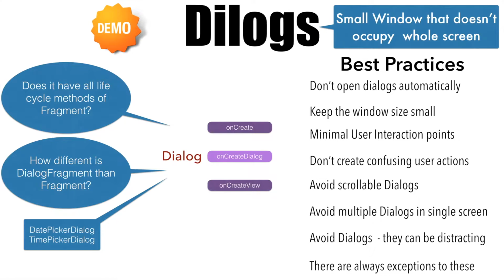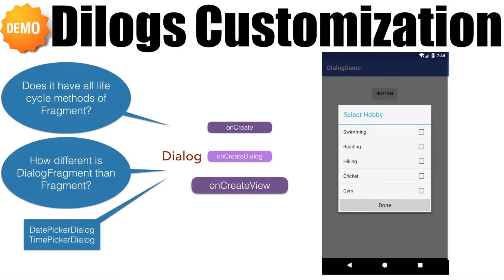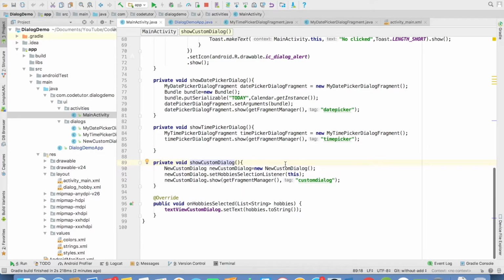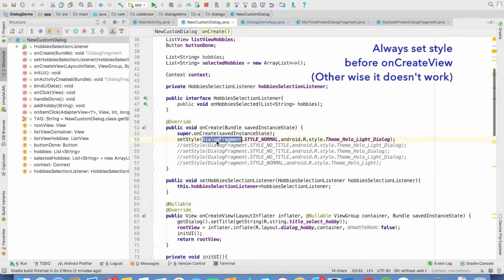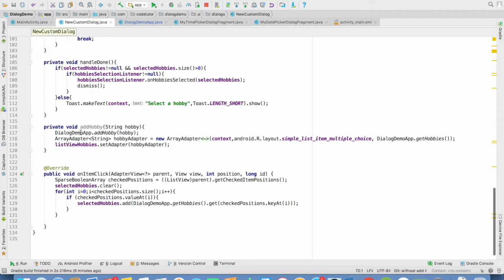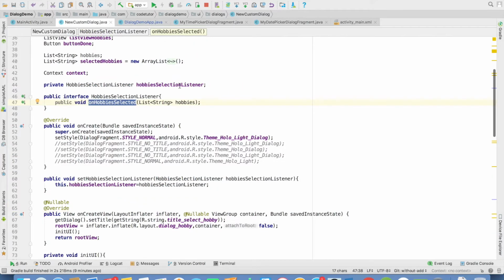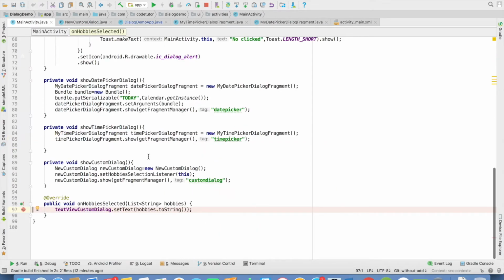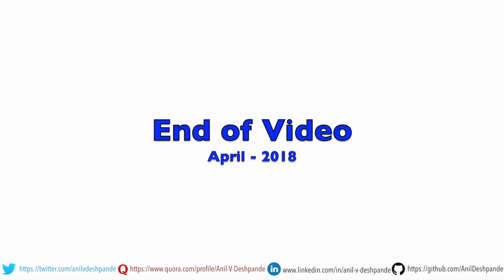Dailogs - Part 3, Customization Finale | Dialog.onCreateView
In this final video on Android Dialogs, we have a look at how to create a Dialog with custom layout. Since DialogFragment is subclass of Fragment, you basically get started by overriding the onCreateView to inflate a layout file. You can invoke setStyle to customize the style and and also use getDialog.setTitle() to set a String as title to the custom DialogFragment. To communicate from the DialogFragment to Activity/Fragment from which it was triggered, we can use call back interface and call back method. In this video we go through all of these through a working code demonstration.